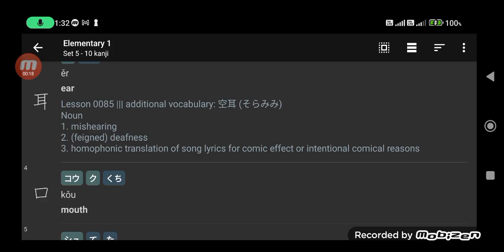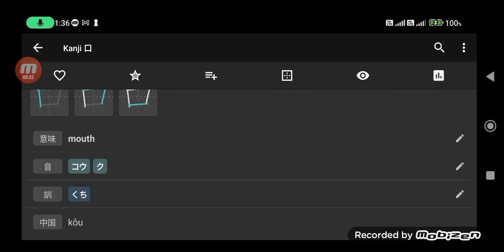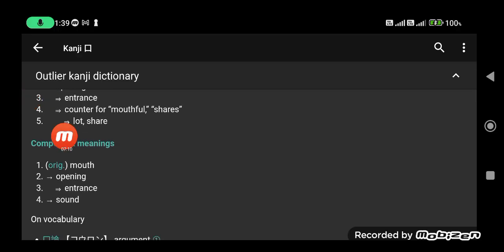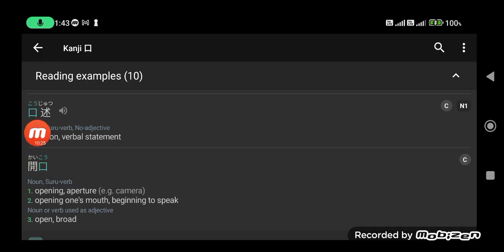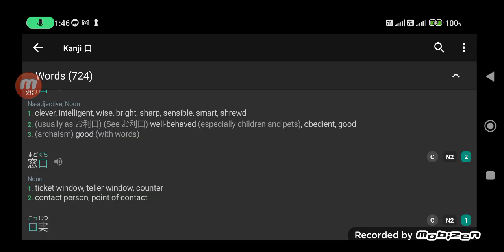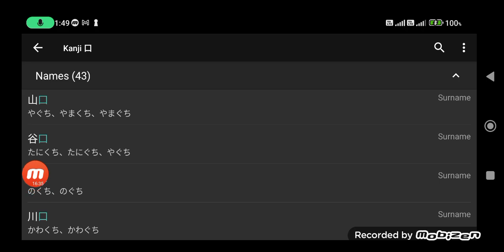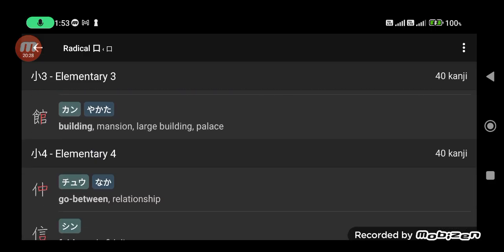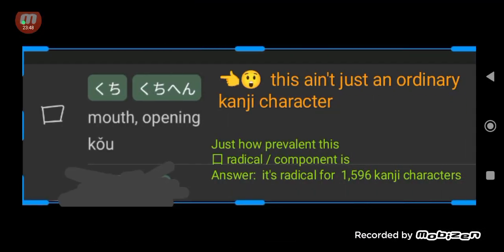Japanese Language -- Lesson 0087 - the kanji character 口